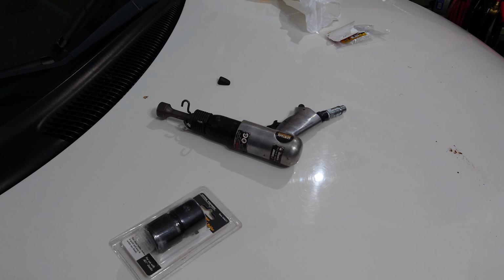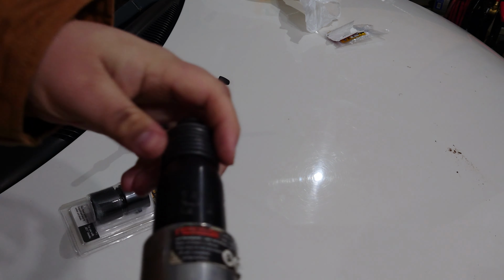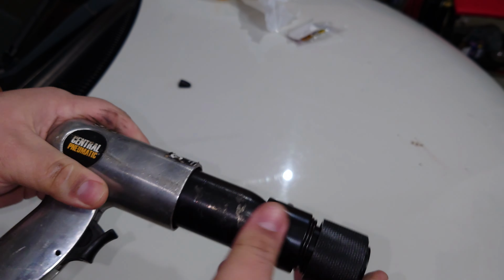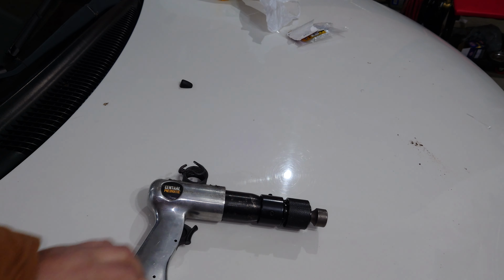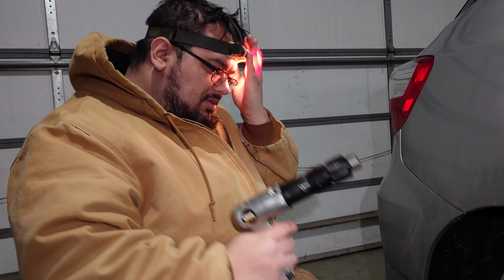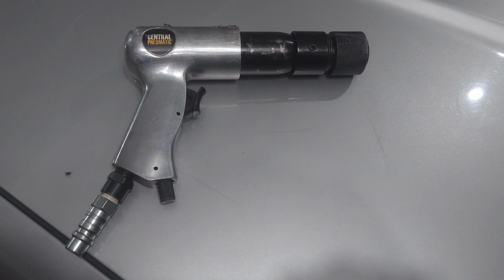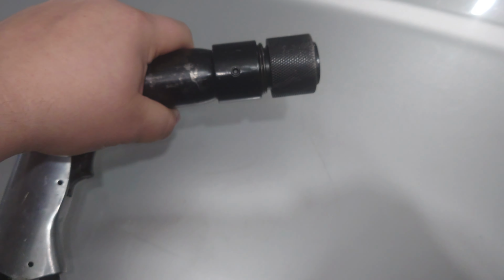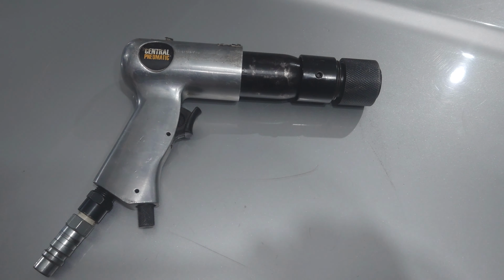CENTRAL PNEUMATIC Air Hammer Quick Release Chisel Holder Review (66621)